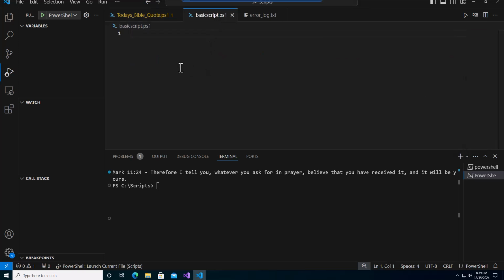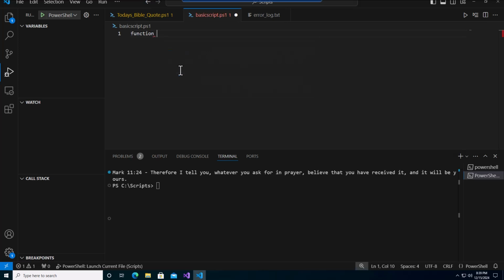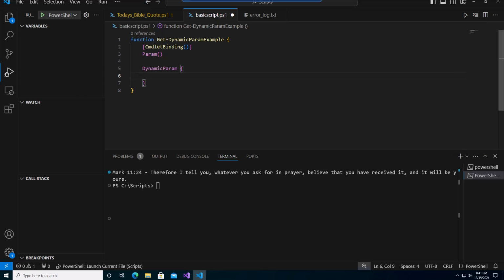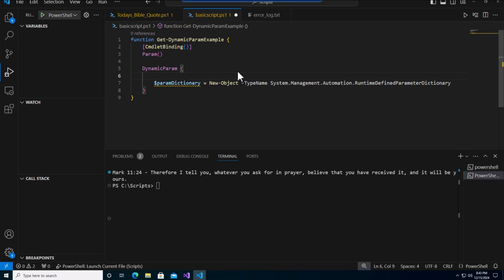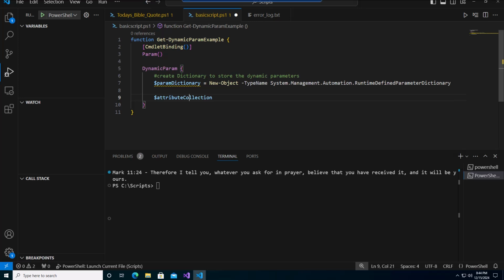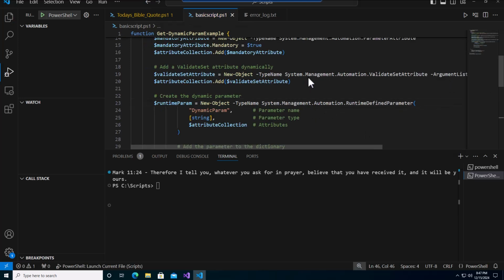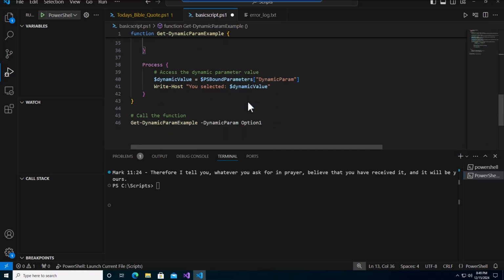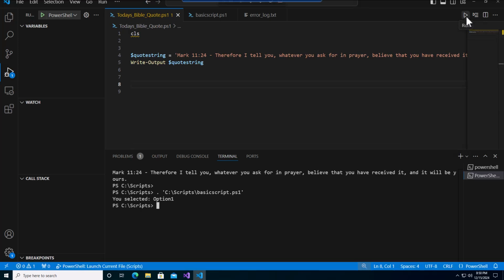Learn Powershell and Bible Quotes - Day 103 Creating Dynamic Parameters